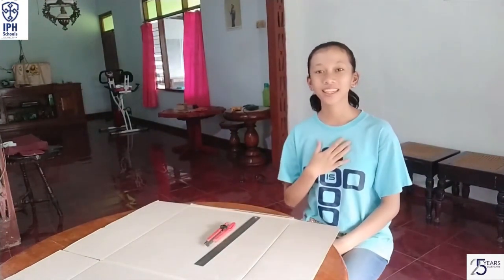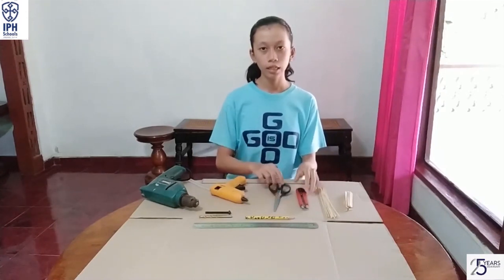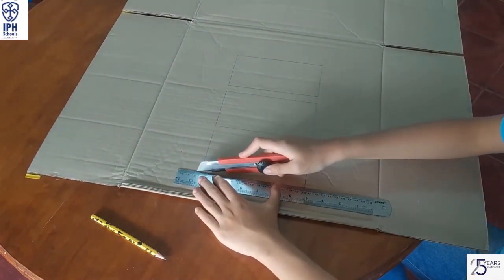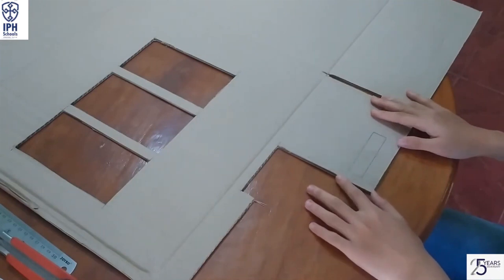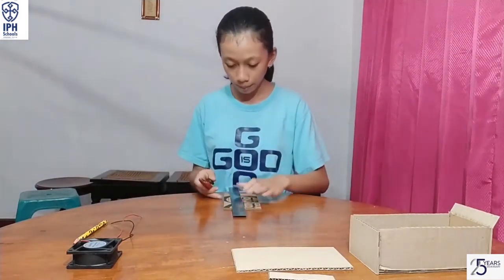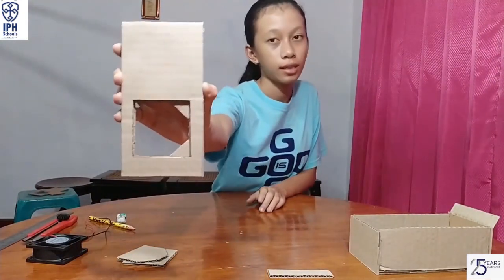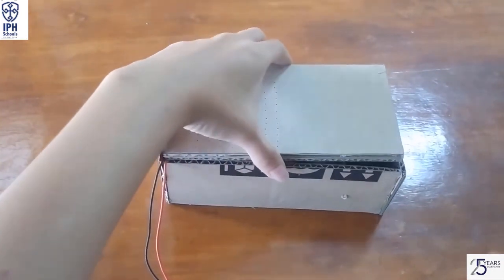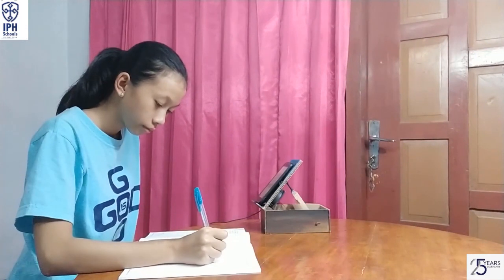IPH STEAM AND INNOVATION COMPETITION 2020 - Giacinta Mayninda (Gr.7-9)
"Phone Holder with Cooler Fan"
by Giacinta Mayninda
from SMPK Yohanes Gabriel